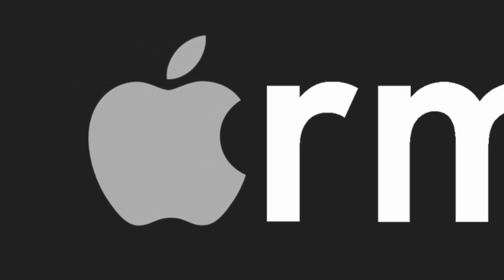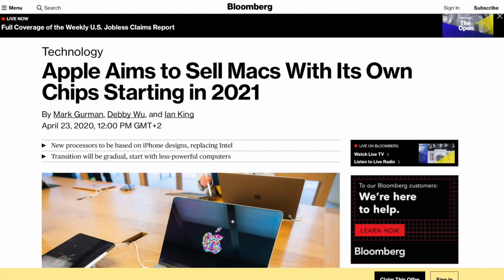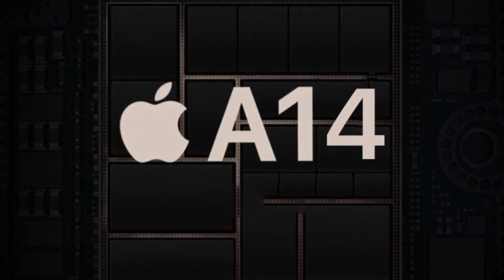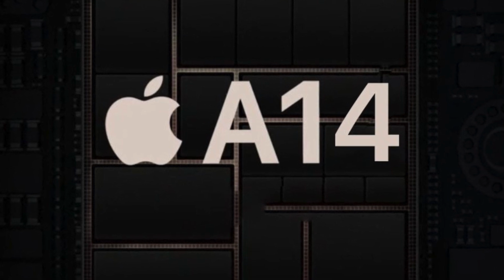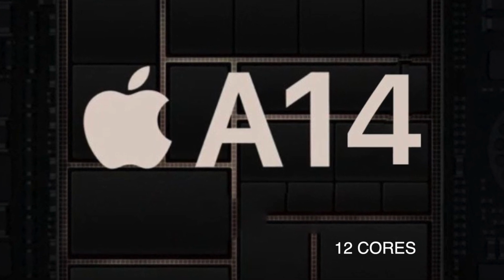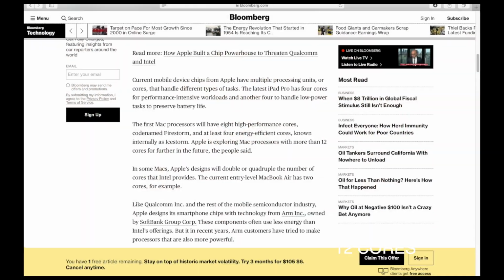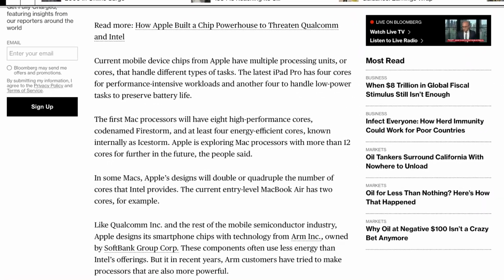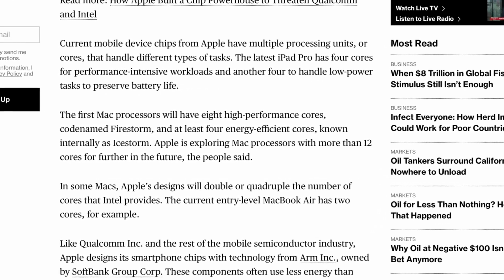Apple's first ARM processor for 12 inch Macbook is a 12 core monster?!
Latest news from Bloomberg indicates that the first Apple custom made chip will be 5nm, 12 core Processor. With 8 high performance cores codenamed Firestorm and 4 efficient ones, named Icestorm, it is possible that this chip will power the upcoming, reborn Macbook 12 inch laptop.